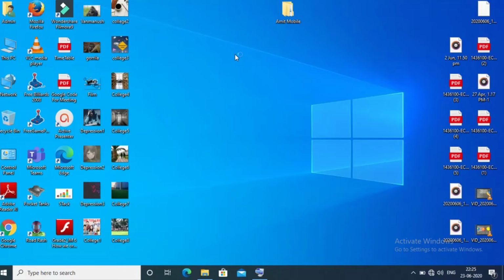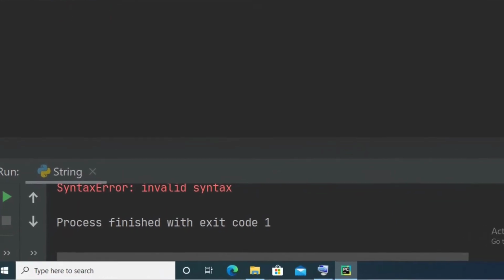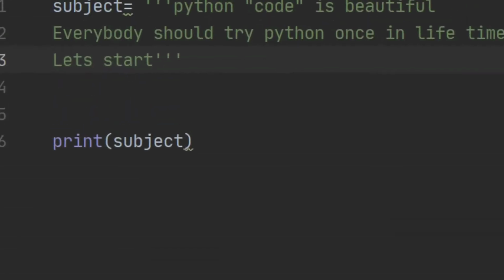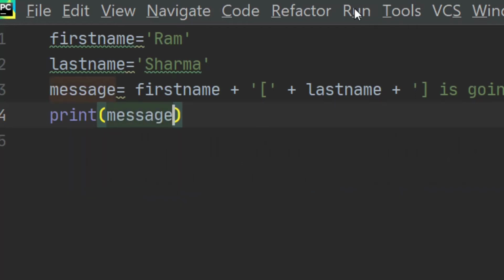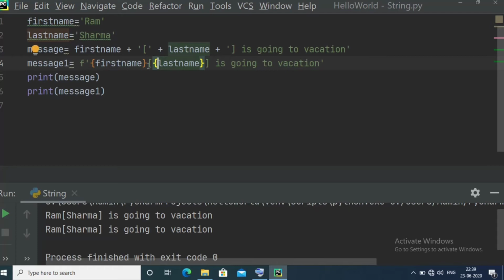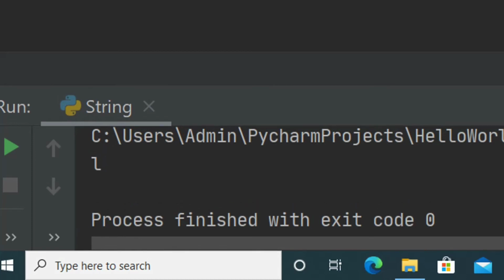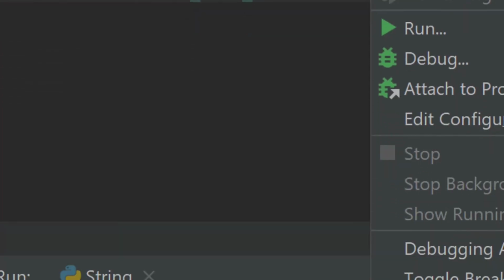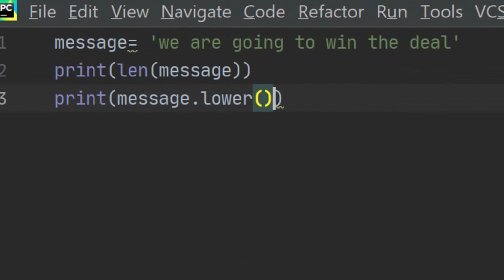Python basics/String manipulation/ITKaksha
In this video, I am going to explain how to handle string in python.

Learn Python for data analytics, Machine learning & Web Development.